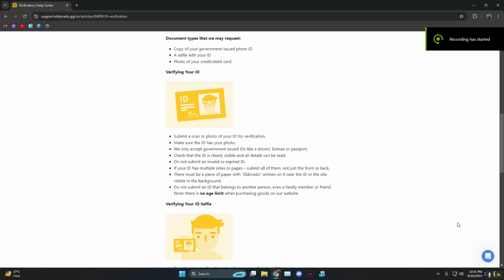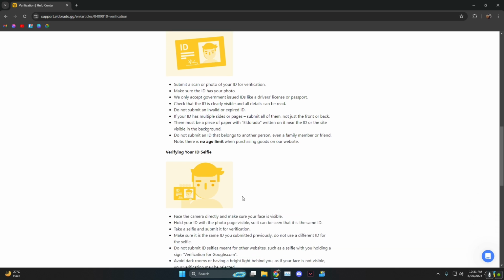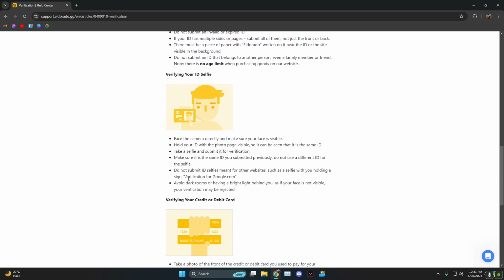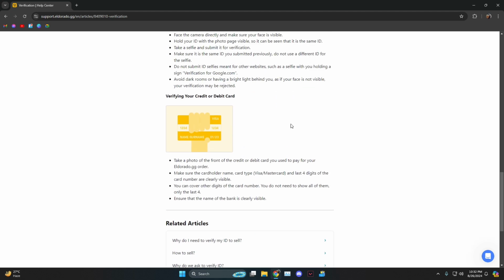How To Verify Eldorado.gg Account